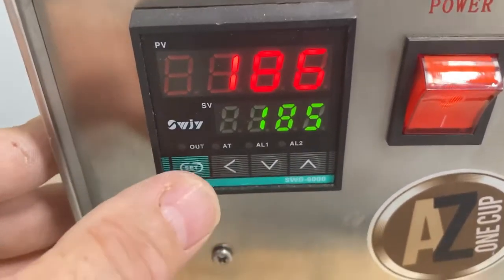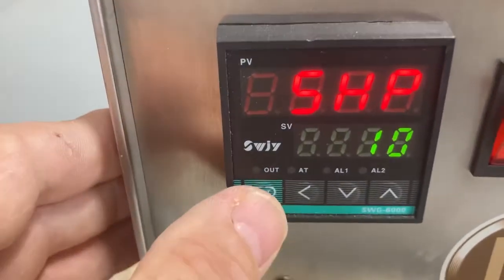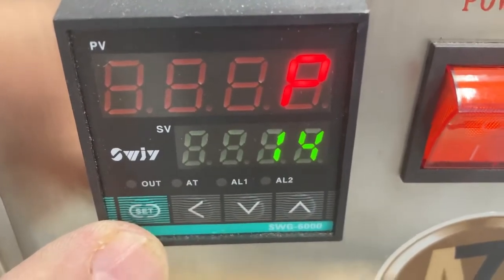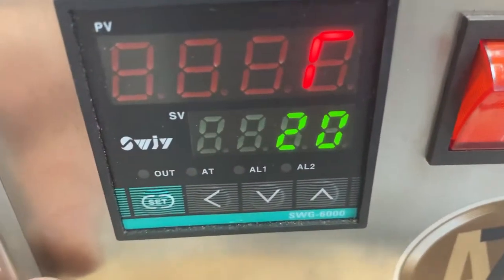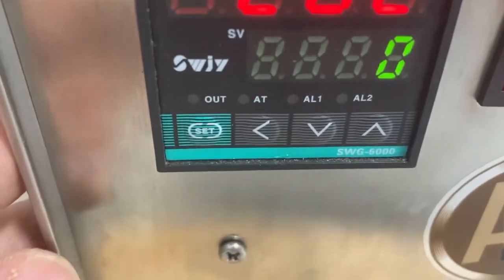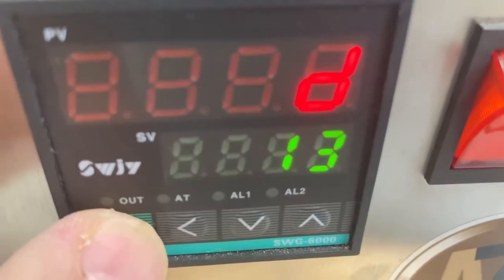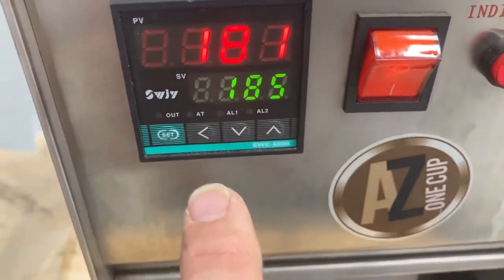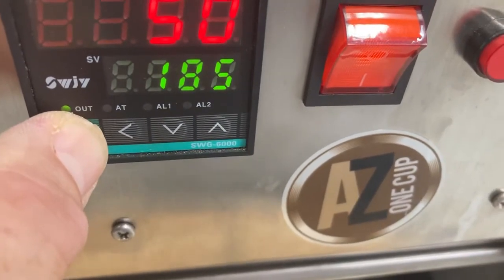AZ ONE CUP TEMPERATURE CONTROL SETTINGS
We show you the setup and settings in the AZ ONE CUP UNITS TEMPERATURE CONTROL MODULE: